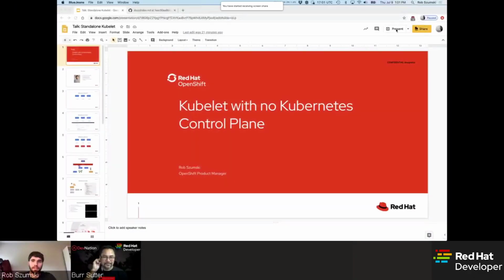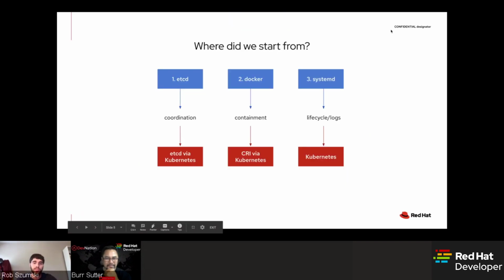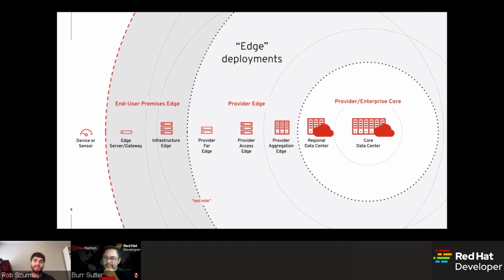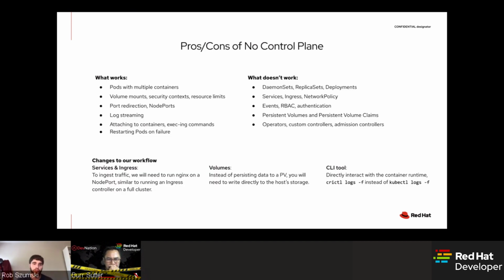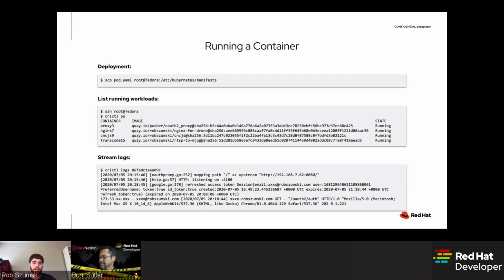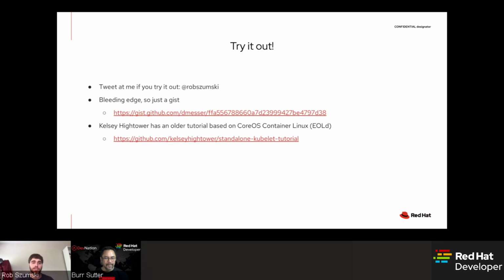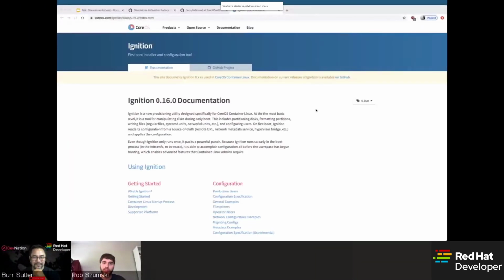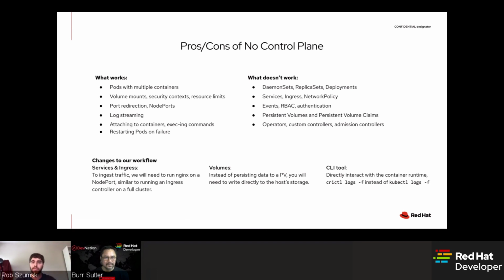Kubelet with no Kubernetes Masters | DevNation Tech Talk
Presenter: Rob Szumski
Kubernetes Pod manifests, port redirection, liveness probes, and other features make a great single-node container manager. Learn how to use the kubelet in this manner for edge deployments and other single machine use-cases. We'll cover the tradeoffs, what you get, what won't work, and more.